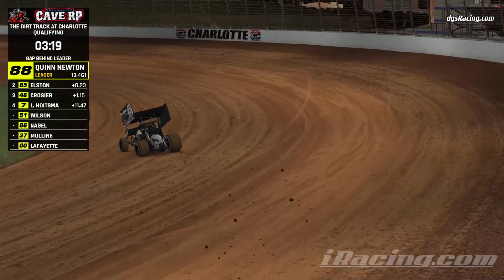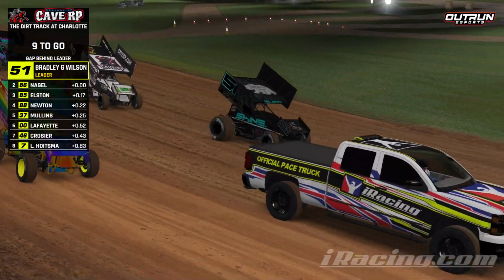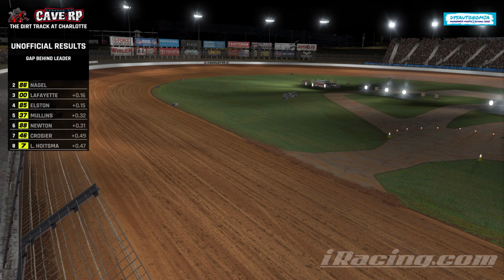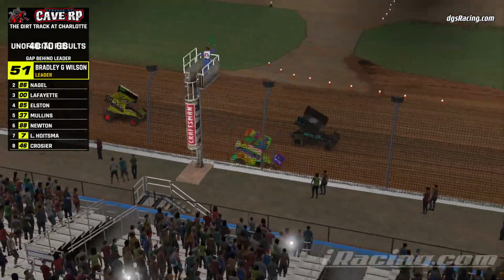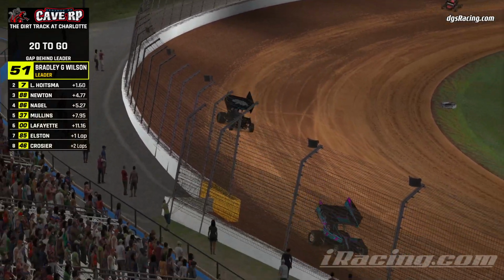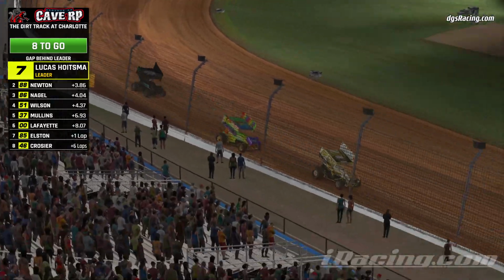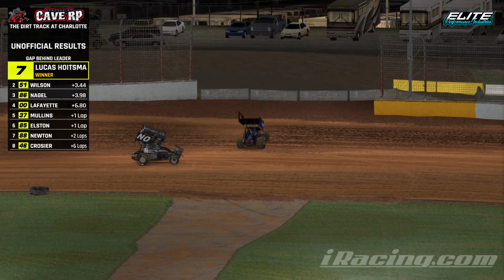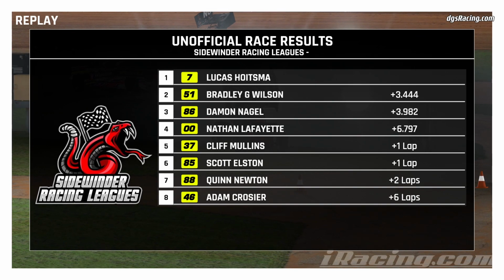CaveRP.com Sprint Car Series - Season 2 - Round 6 - Charlotte